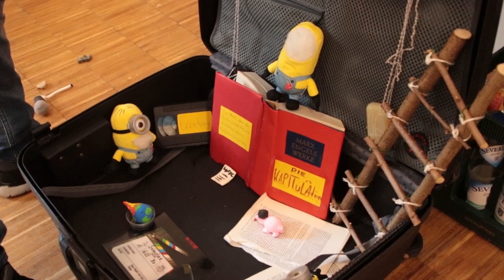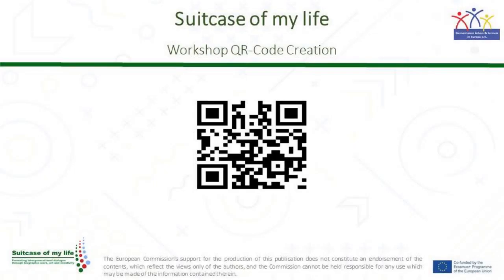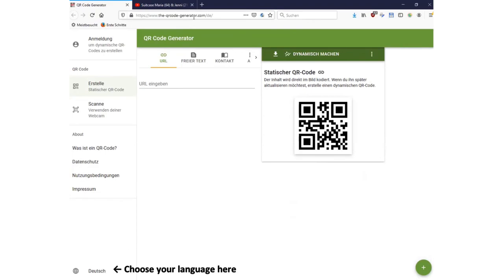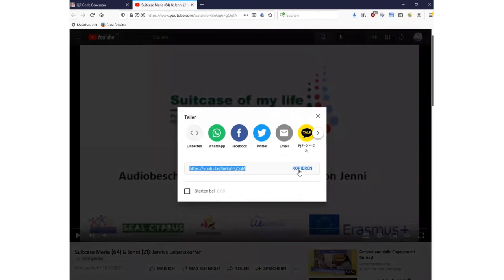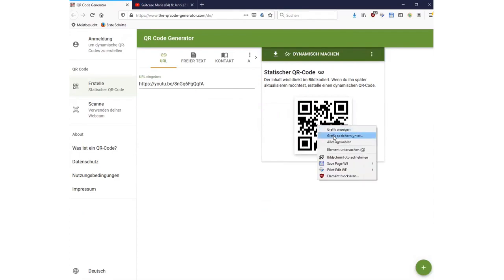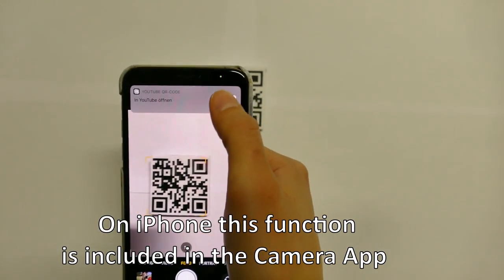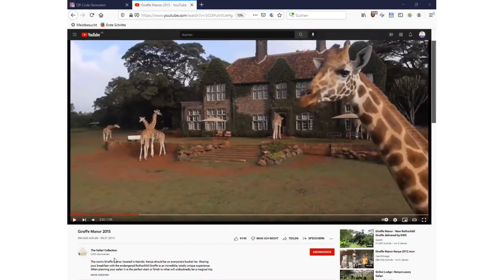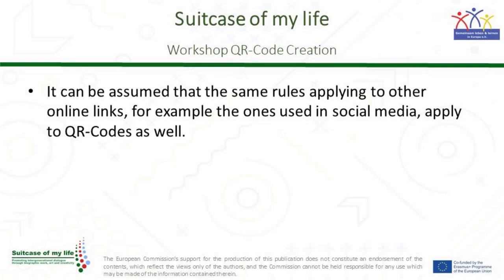Suitcase of my Life Digital Workshop QR Code ENGLISH